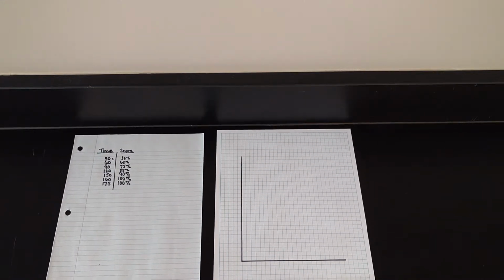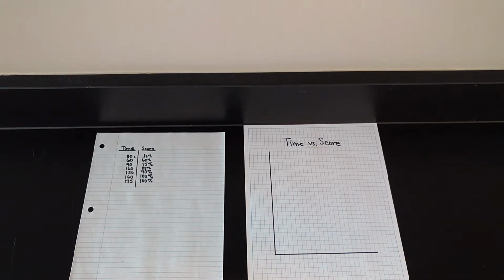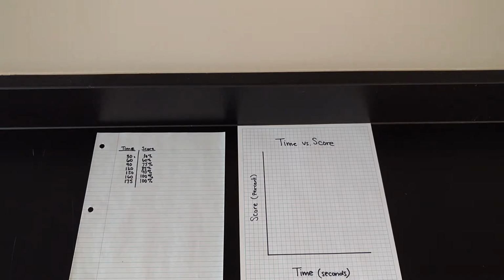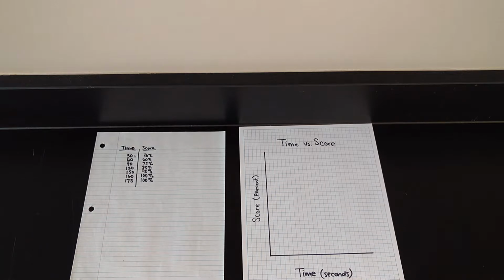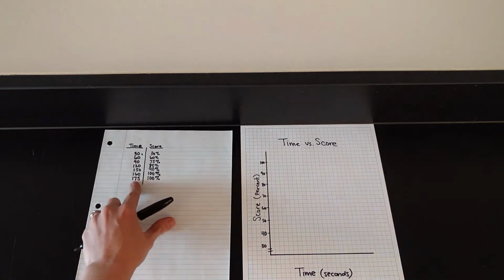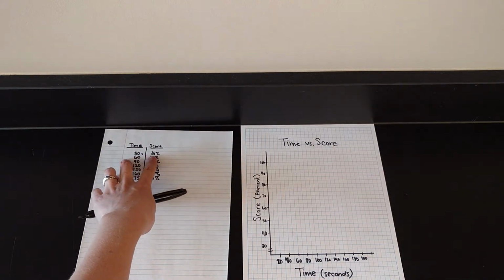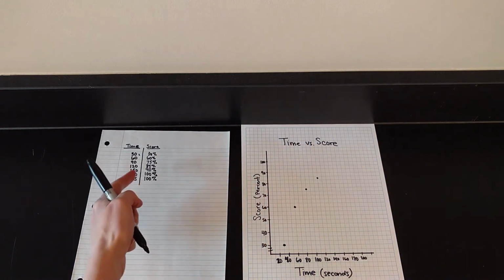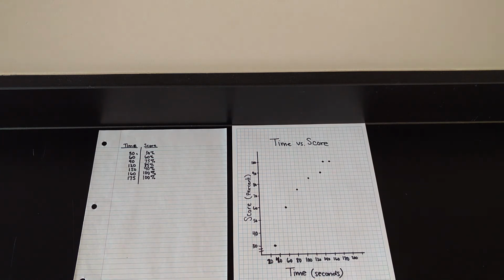Graph Tutorial Bretting